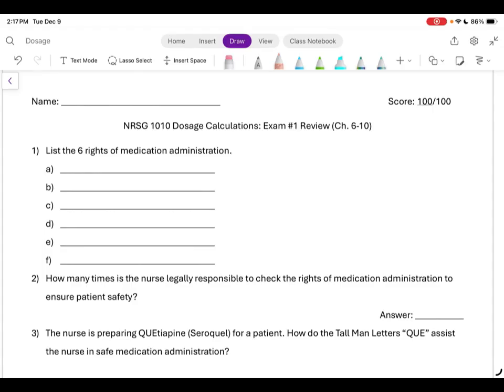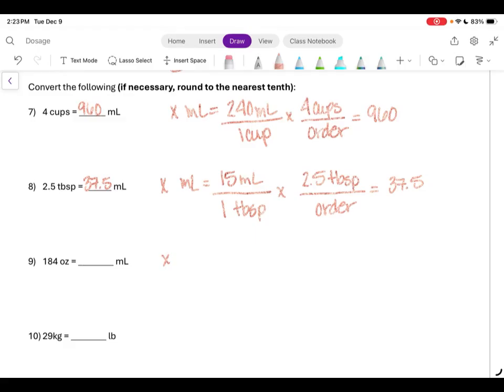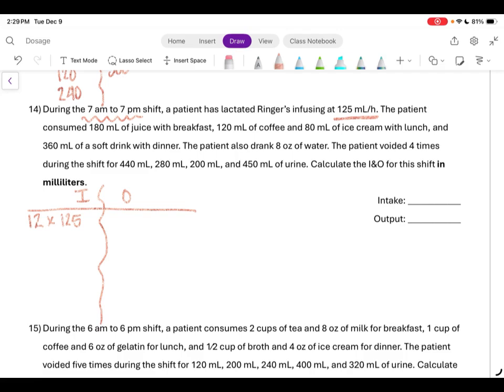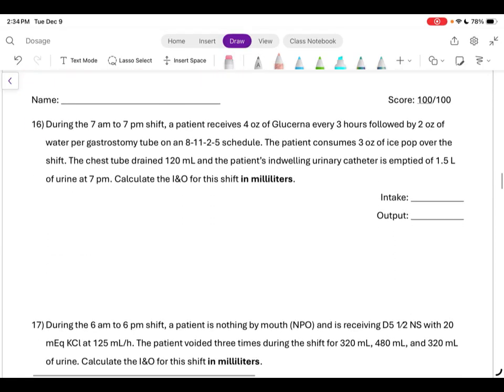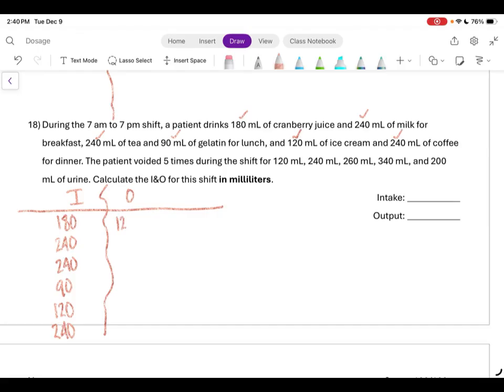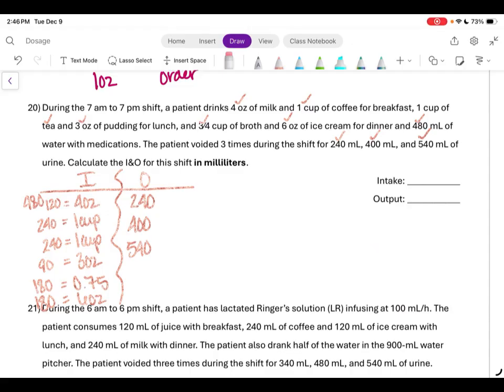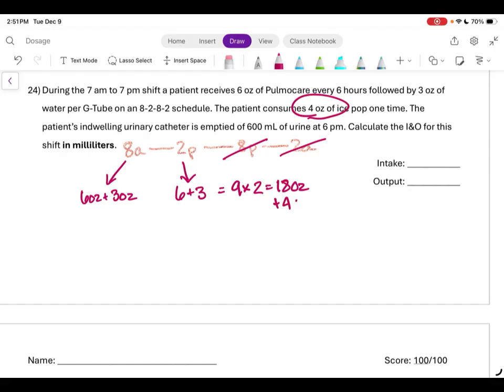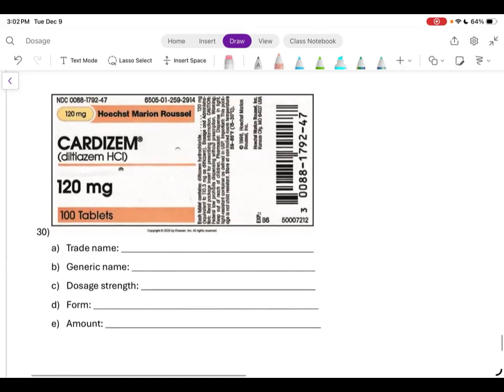Exam 1 Review